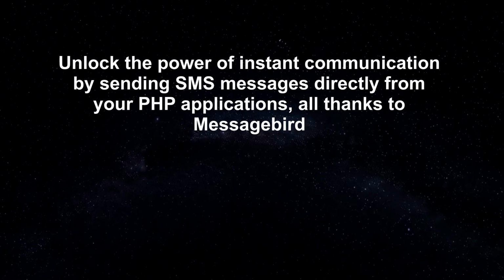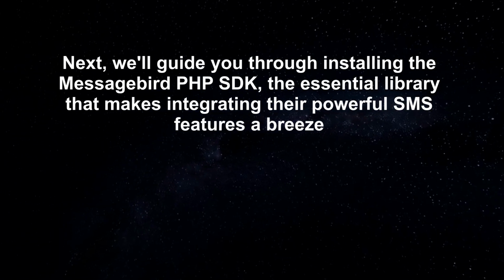How to Create Php Sms Messagebird - AshleyHowTo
How to Create Php Sms Messagebird outlines the process of integrating Messagebird's SMS capabilities into PHP applications, providing code examples and instructions for sending text messages programmatically, enabling developers to implement SMS notifications, verifications, and marketing campaigns directly from their PHP projects.

00:00 Intro
00:08 Setting Up Your Messagebird Account and API Key
00:23 Installing the Messagebird PHP SDK
00:42 Configuring the SDK with Your API Key
00:59 Composing Your SMS Message
01:13 Initiating the Send Command with the SDK
01:27 Messagebird Handles Delivery
01:39 Use Case Examples and Possibilities
01:53 Seamless SMS Integration in PHP